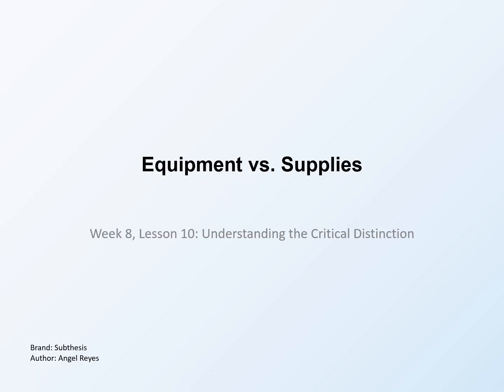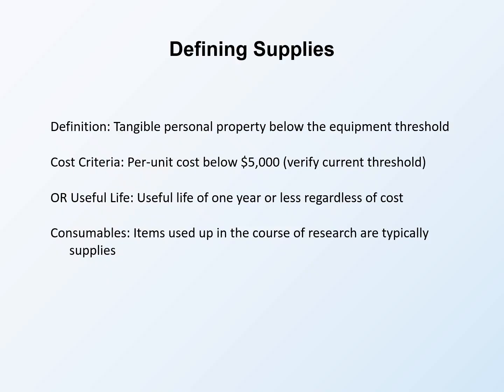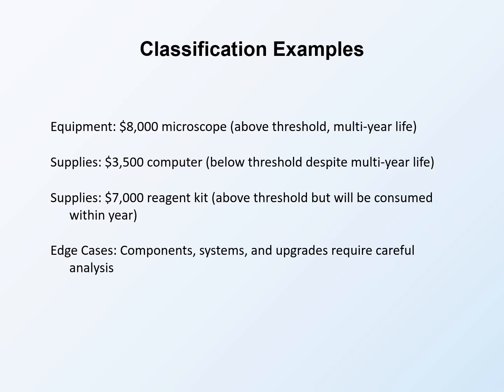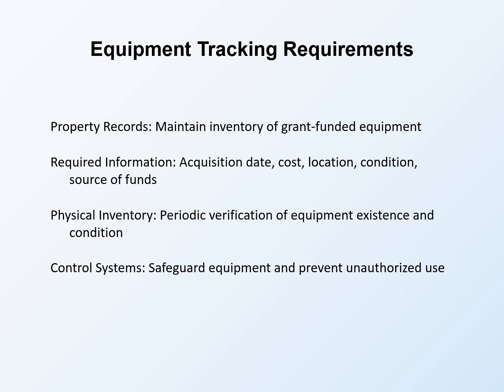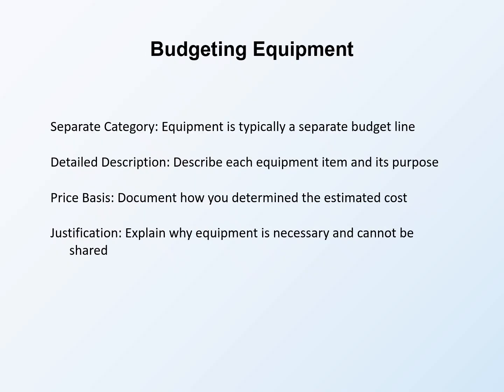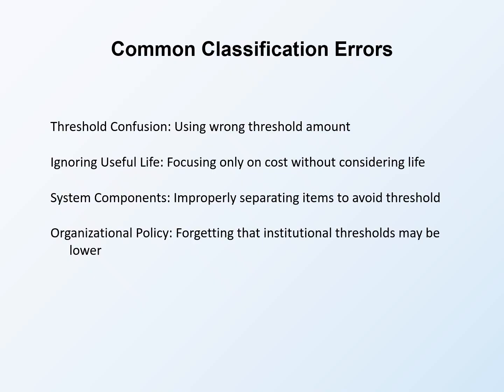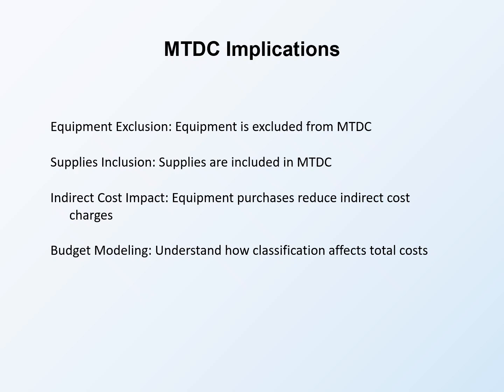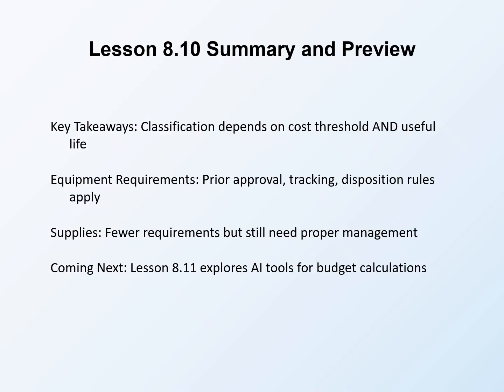Equipment Versus Supplies: The Federal Cost Threshold (8.10)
Equipment Versus Supplies: The Federal Cost Threshold (8.10) is a classification with consequences that run to grant closeout.

The distinction is more than a budgeting technicality. It determines prior approval requirements, tracking obligations and disposition rules at closeout. Thresholds were accurate as of November 2025.

5 Key Facts from This Lesson:
1. Equipment is defined by a cost threshold together with useful life criteria.
2. Items meeting both criteria carry special requirements that supplies do not.
3. Misclassifying a purchase creates compliance problems ranging from inadequate tracking to improper disposition of grant-funded property.
4. Correct classification at the point of purchase is far easier than reconstructing it during an audit.
5. The lesson covers the regulatory definitions, the threshold test, and the management practices that apply to each category.

Chapters:
0:00 Equipment versus supplies
0:12 Classifying purchases correctly
2:47 The supplies category
4:15 Management implications
4:54 Disposition rules
5:34 Classification examples
7:11 Requesting approval
8:05 Tracking requirements
9:23 Planning for equipment you buy
10:38 Planning for disposition